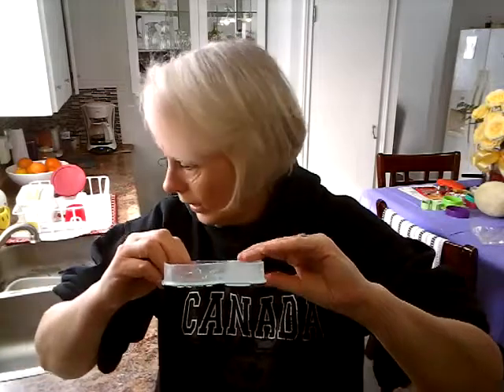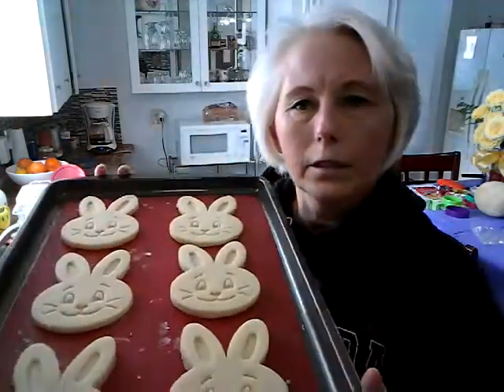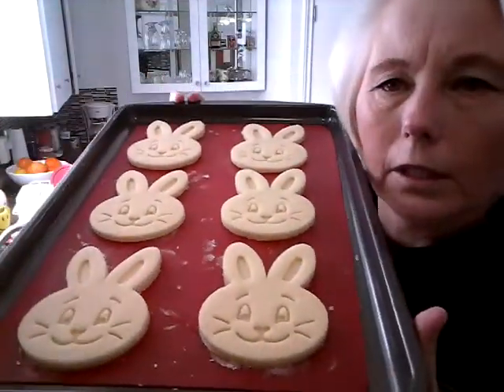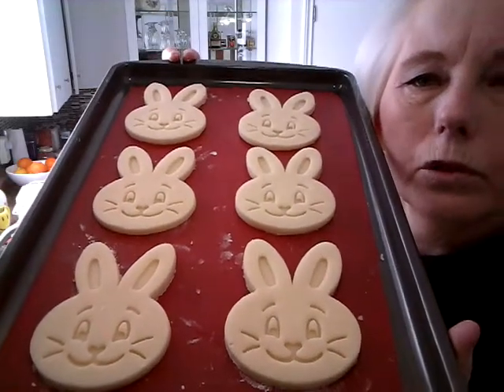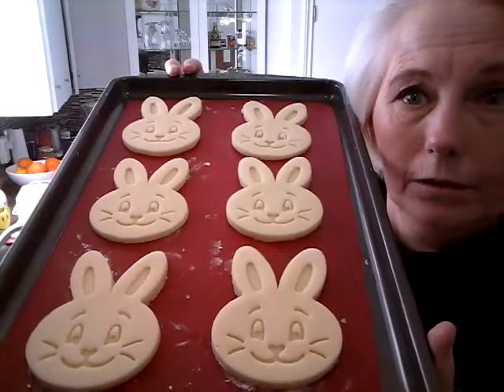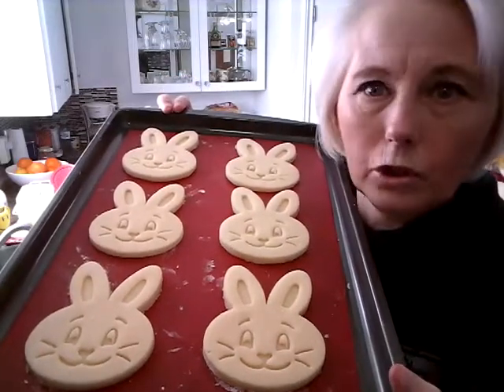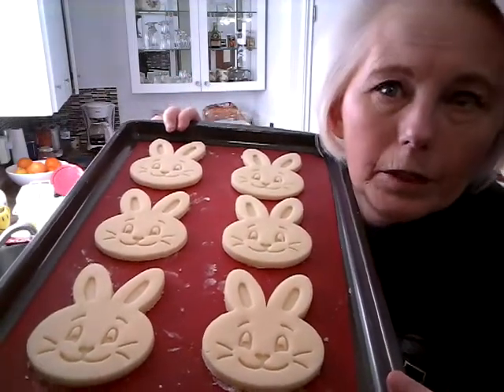EASTER COOKIE CUTTERS-VLOG#17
Welcome to Goodness In Every Bite..February 20th, 2020

Box 6153
Sturgeon Falls, ON
P2B-3K6
Canada